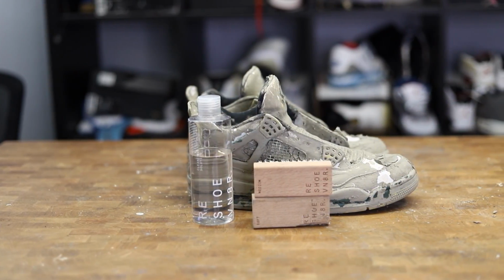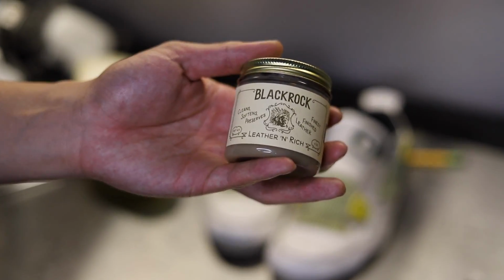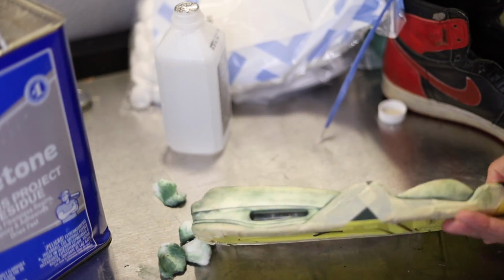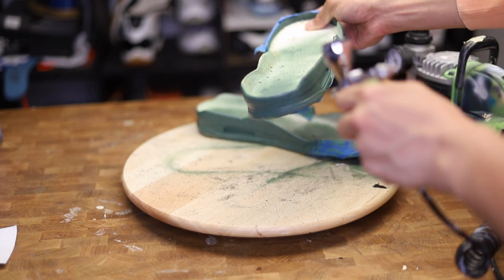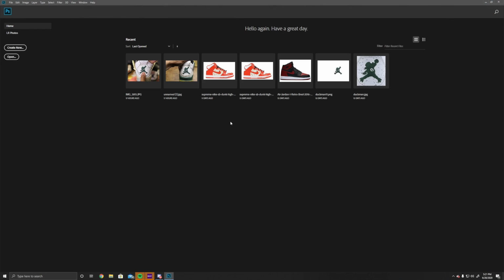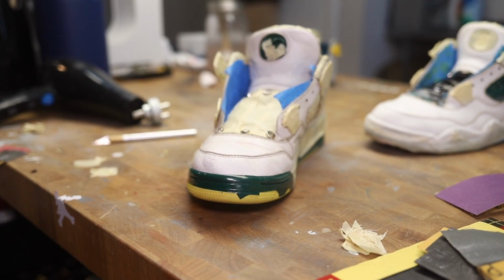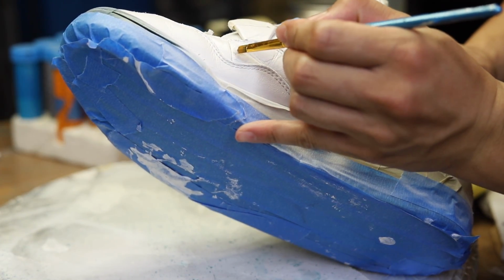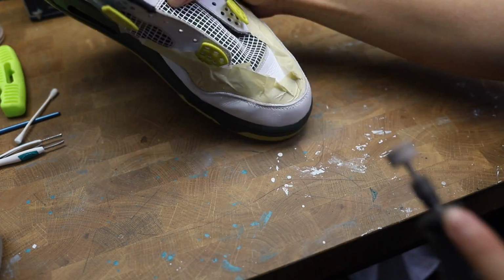Taking $10,000 Duckman 4's off of a dead guy and giving them away!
This is an alternate beginning.